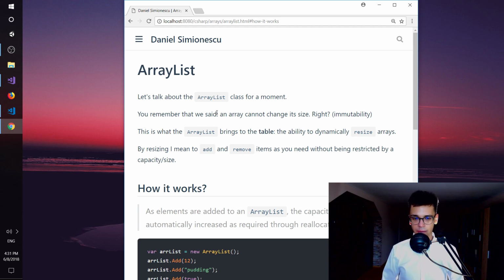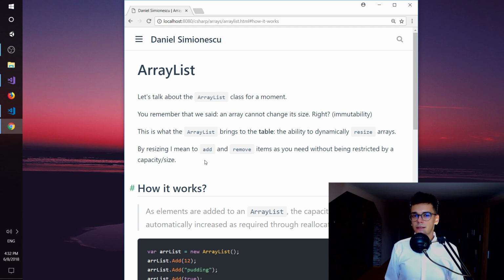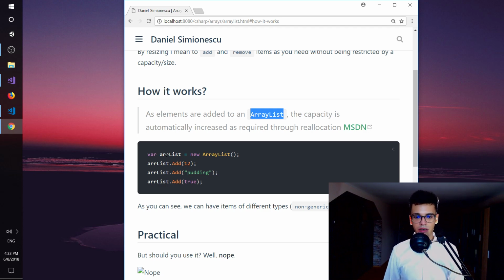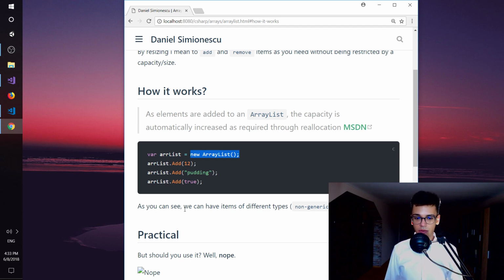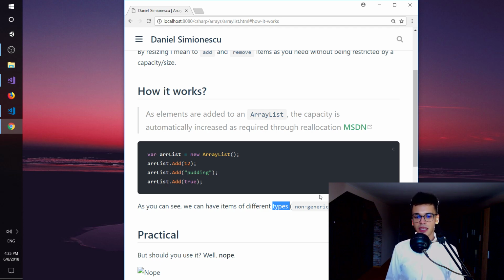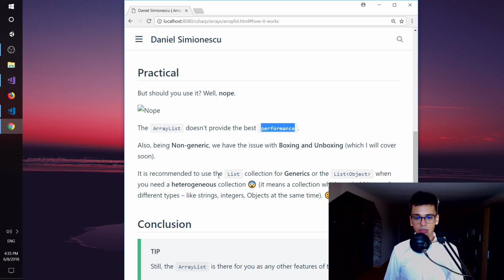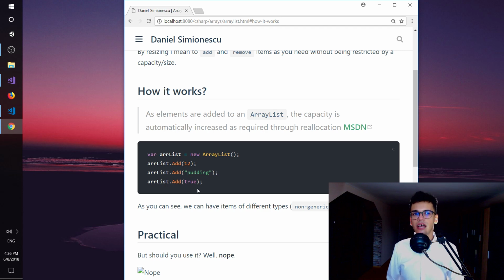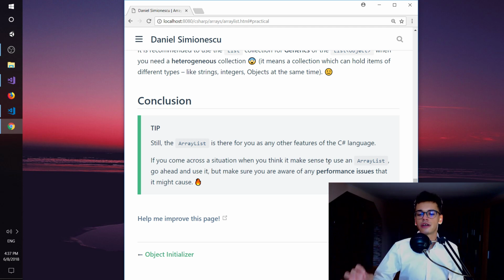C# ArrayList Usage (Beginner Tutorial)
We are going to see whether or not we should use the ArrayList class in C#

Gear
Camera: Logitech C920
Microphone: Blue Snowball
Keyboard: Logitech K280E
Mouse: EasternTimes Tech D-09